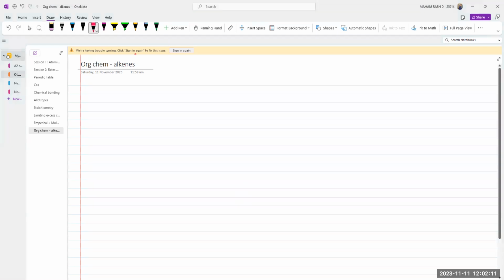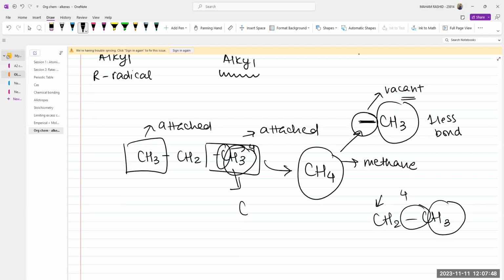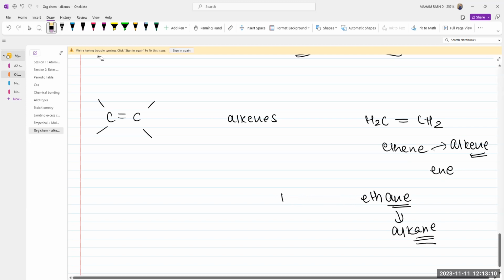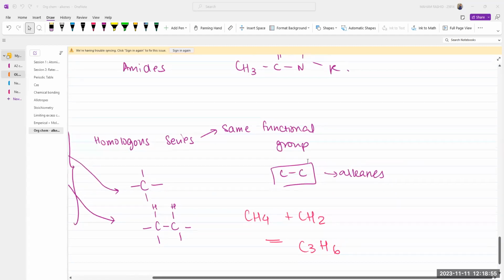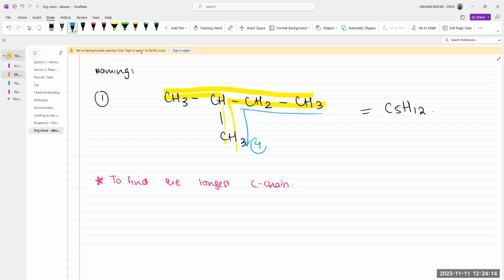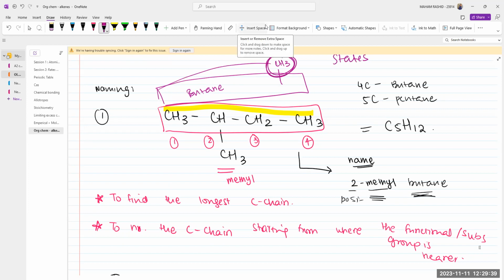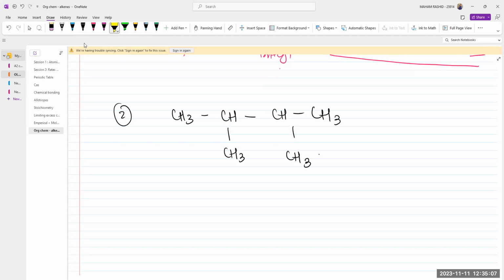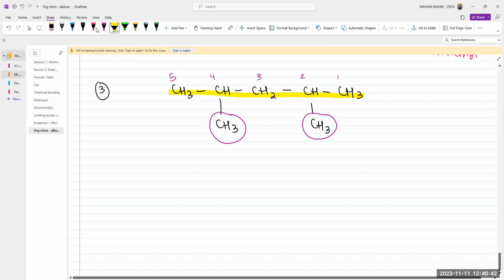Alkanes Alkenes Lecture: Chemistry (IGCSE, O level, GCSE, A level)